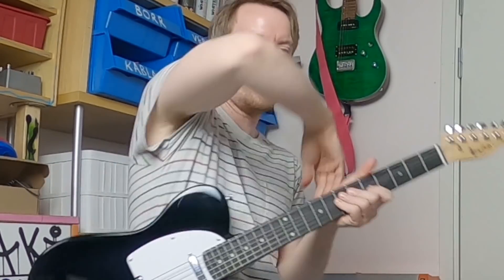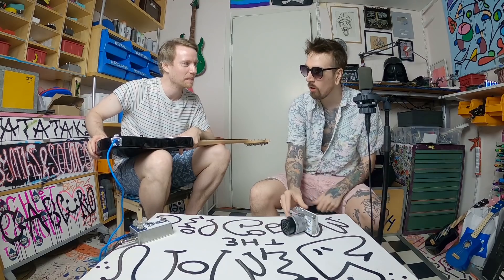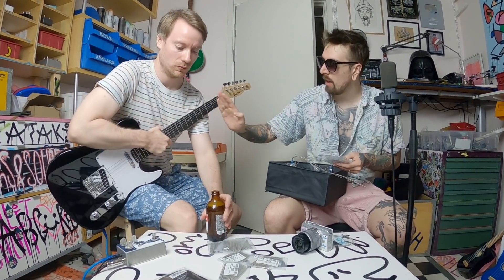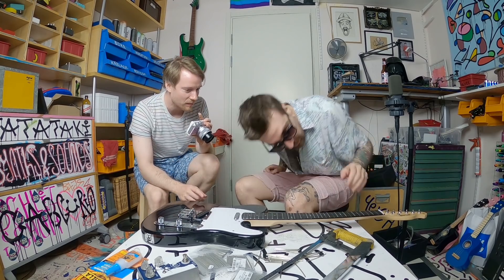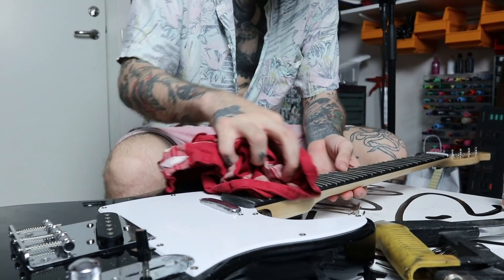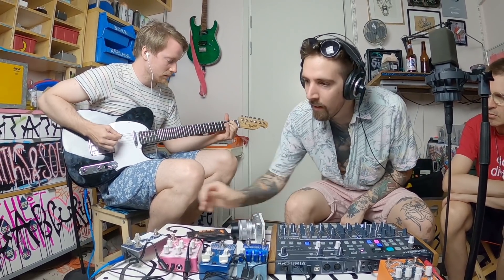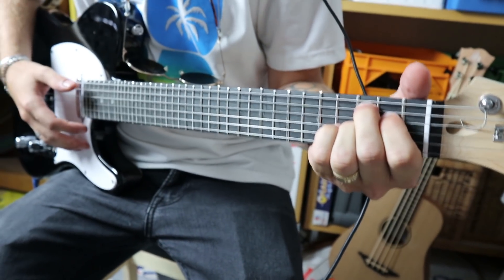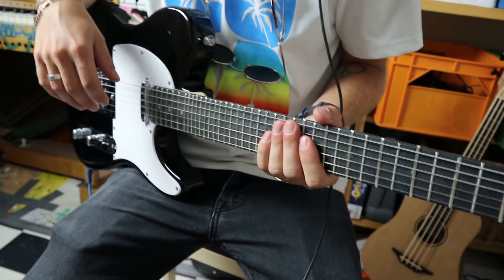FRETLESS GUITAR Made With Frets Experiment